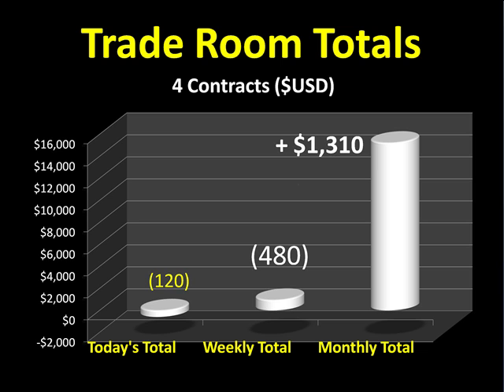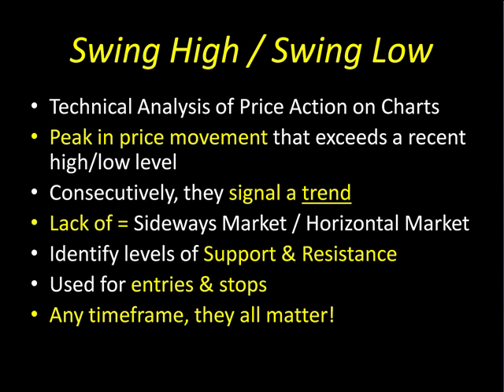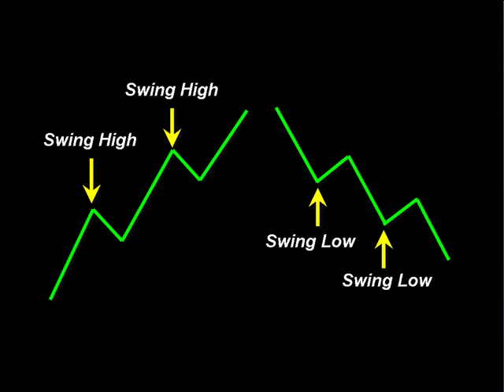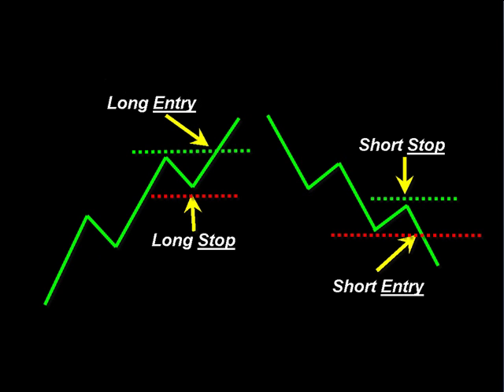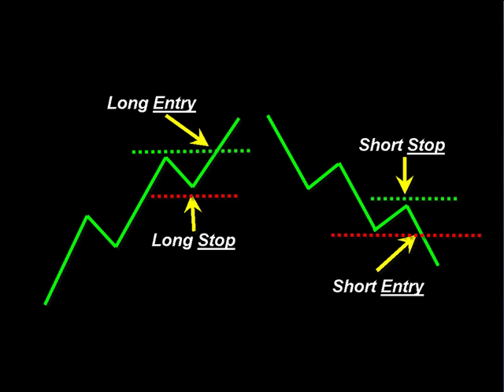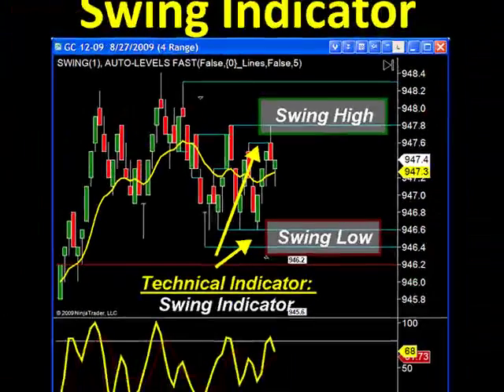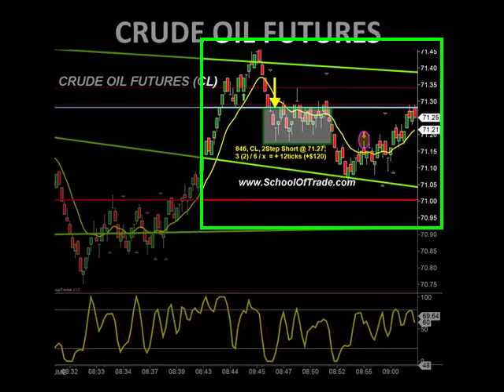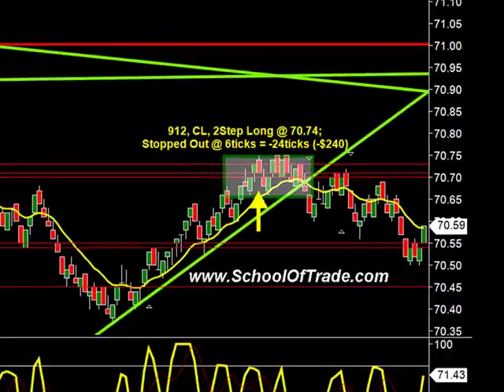Swing-High/Swing-Low Indicator; Crude Oil Futures, Scalping System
PLEASE RATE & COMMENT ON THIS VIDEO!